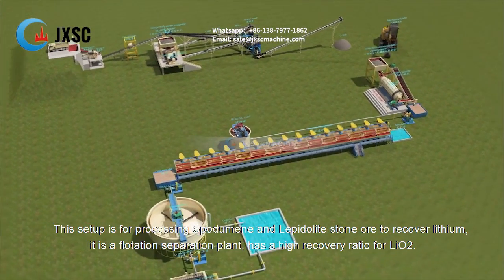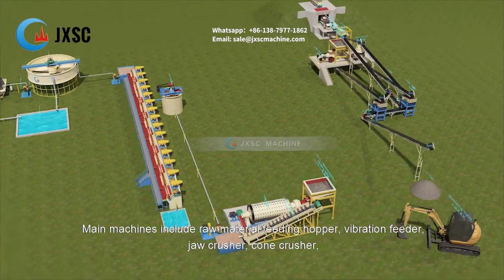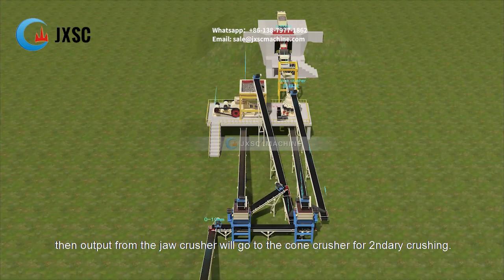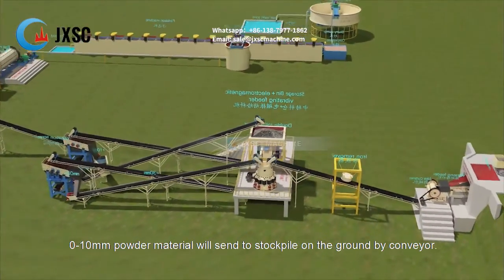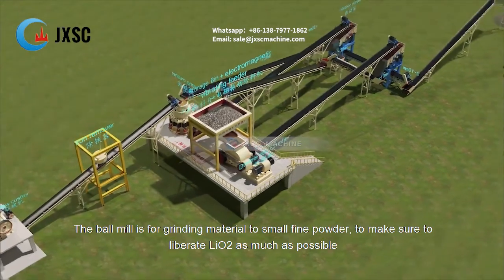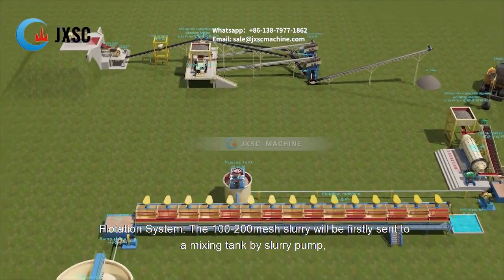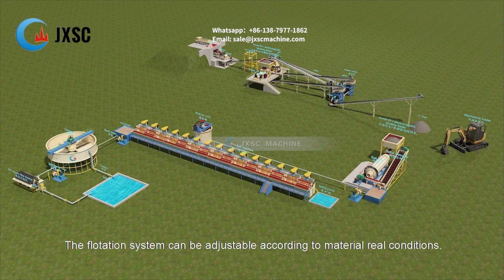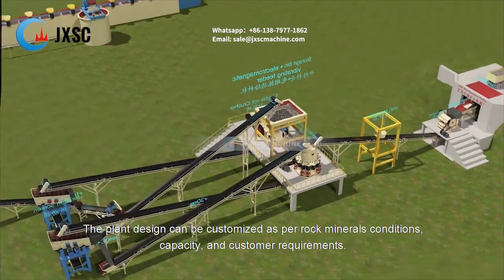Lepidolite Ore Flotation Extraction Lithium Ore Processing Plant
This setup is for processing spodumene and lepidolite stone ore to recover lithium, it is a flotation separation plant, that has a high recovery ratio for LiO2.